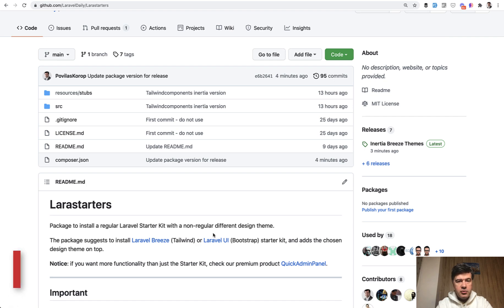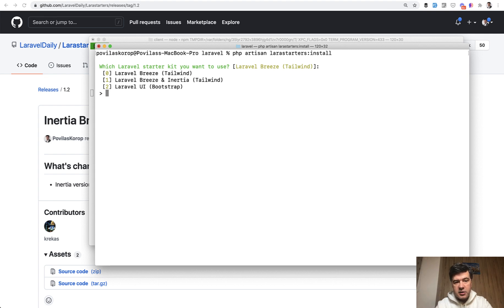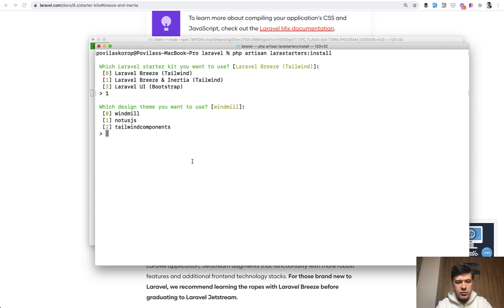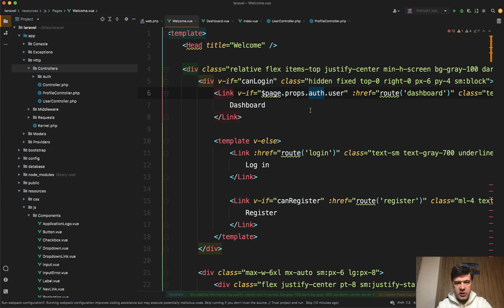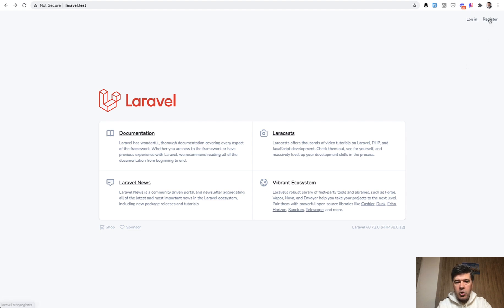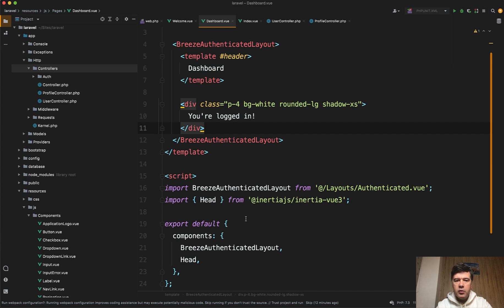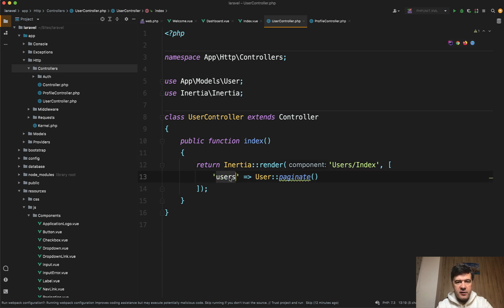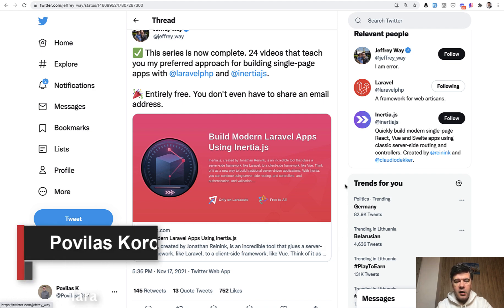Larastarters v1.2: Inertia Starter with 3 Design Themes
We released a new minor version of the Larastarters package with quite a major feature: Inertia.js starter kit version, with three Tailwind design themes.